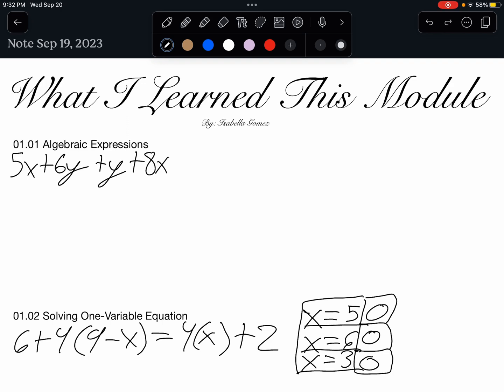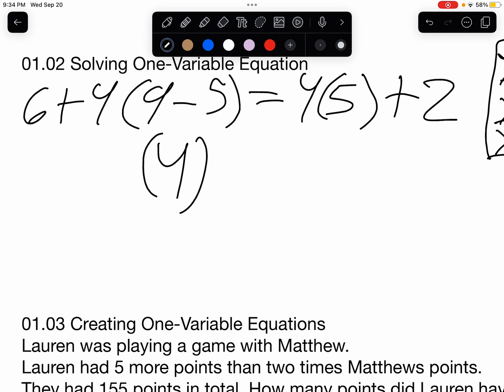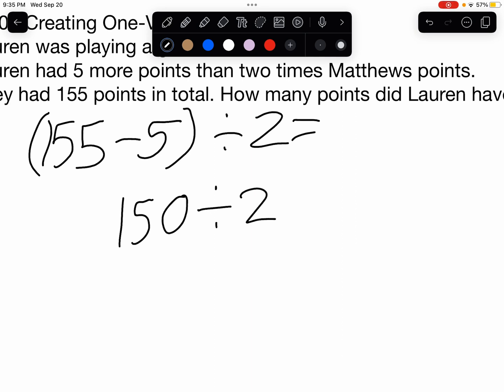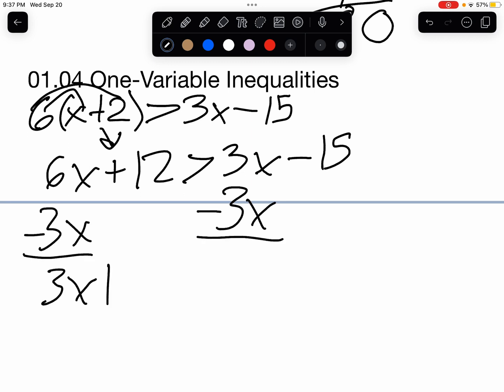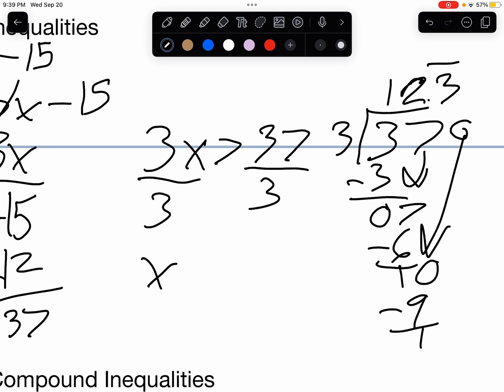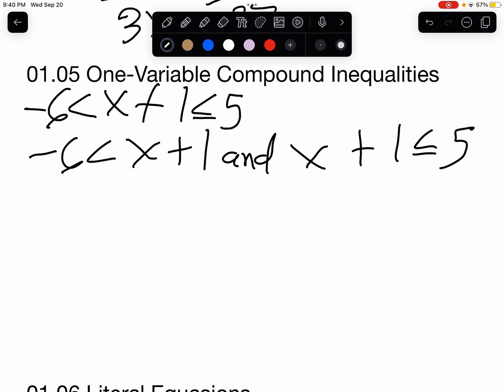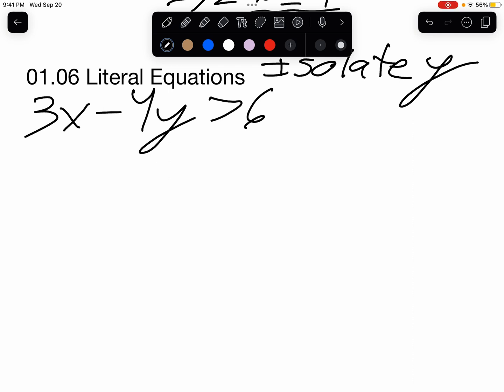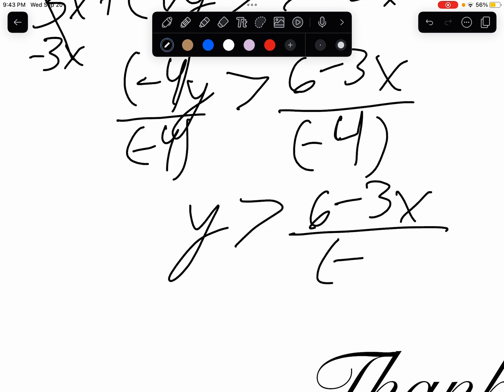Isabella Gomez project 2023-09-20